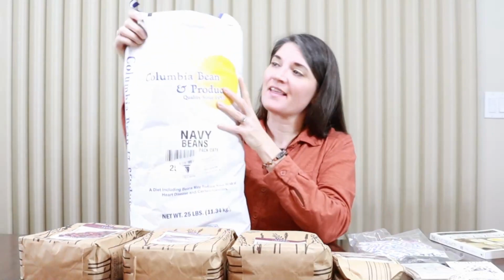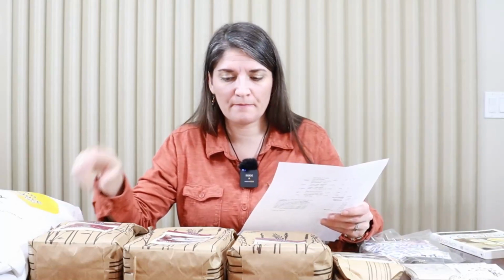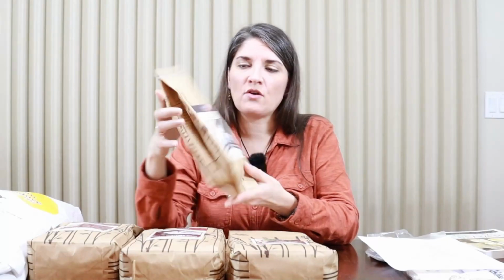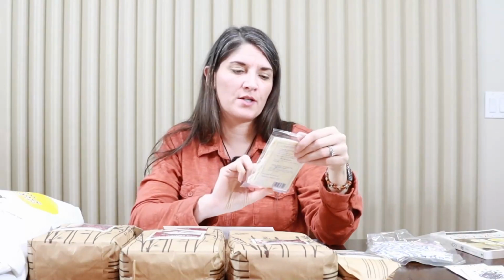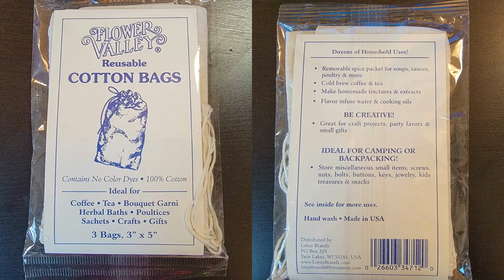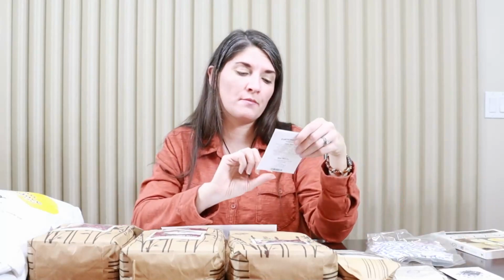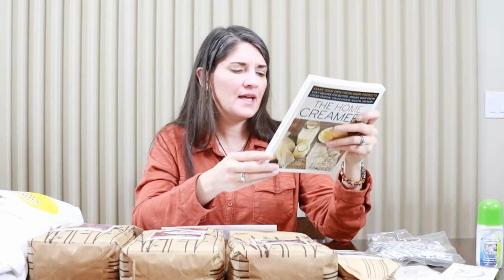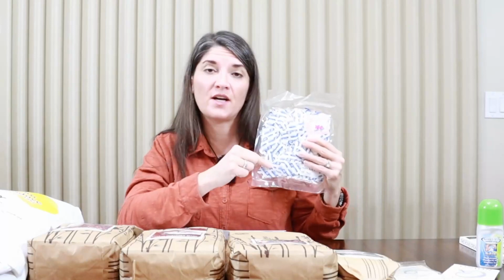Azure Standard Products and Prices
If you are interested in learning how you can save money on your grocery bill, let me introduce you to Azure Standard. They offer a large variety of natural and organic products in many different categories. They offer bulk items as well as smaller/individual quantities. Because they sell directly to the consumer you can save money and get some great deals too.
Azure Standard offers more than just food! They have gardening, animal, household, personal care products and so much more! In this video I tell you more about this company and the products they have. I also tell you what I got in my latest order and the prices for each item in case you are interested in purchasing from them too.

Here is the book that I found cheaper on Azure. I'm linking the Amazon links so you can check them out (and see if there are price changes). If Azure is still cheaper click on the Azure link above to get it!
The Home Creamery book
Kindle Unlimited, free reading for 30 days
Try Audible Plus or Premium Plus free for 30 days!

For my video on Azure sale shopping tips and my latest haul (includes 4 other self-sustainability books that I found cheaper from Azure than from Amazon)

For extra thick mylar bags and oxygen absorbers I use Wallaby Goods.

Please like and follow All About The Harvest on Facebook and Instagram where you’ll get more tips and tricks on how to grow, use and preserve your harvest.